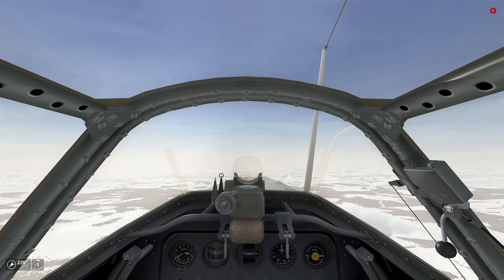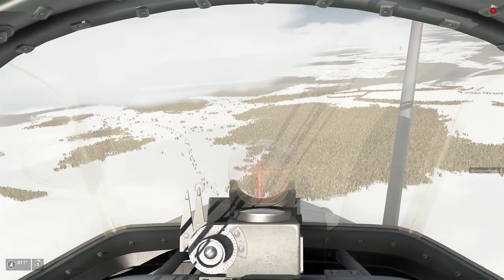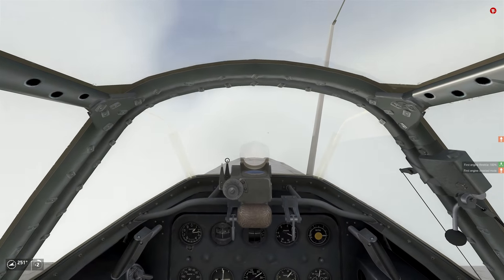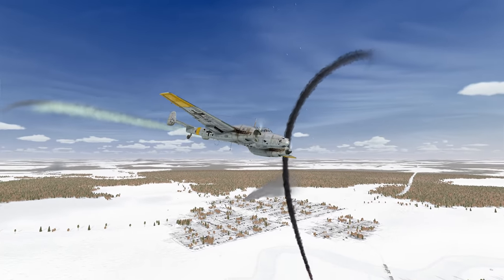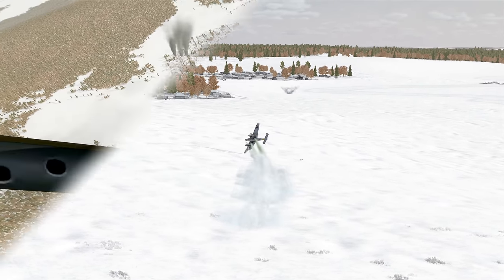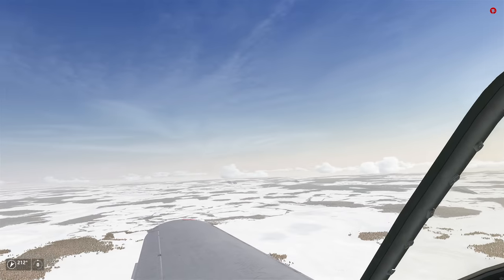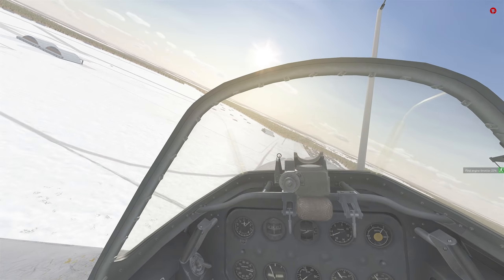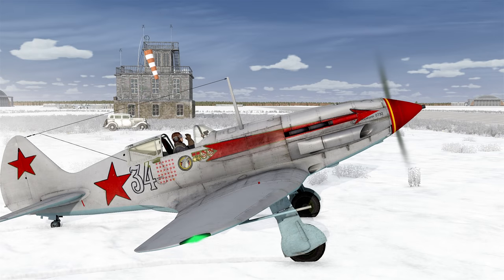IL-2 Great Battles || Battle of Moscow Career || Ep.30 - Road to Rzhev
Boslandschap      myndstrip                  Brian H
Dave K                   TheAceDanger          Frosty S
Theodore R           Giantman407            Paul Amadeus B
Tom                       CaptainTom757        Killian
James G               Christopher M            Ian
Monot                   Niki                              Vindum Remy L
Qorgyle  N            Royal Gleaves            Jeff Nigel L
Donik                    Scott V                         Scott Z
Metz D                  Sean O                         Mork_417
John Wathen       Teutonic Meme          phd45
Nicholas M          Michal P                      Alexander H
Geoff W                Edward D                    George R
Donald J S           The13oogeyMan       Splinter00S
Wulfy                    Sandyin307102         Bayard Taylor
Dakota W             Bearded Phobos       Dean R
Jack W                  Gherthort                   Robert B
Jeannette B